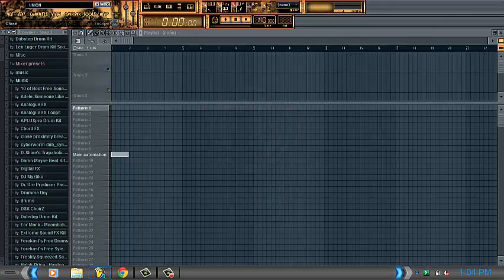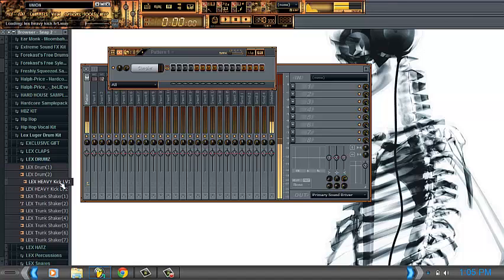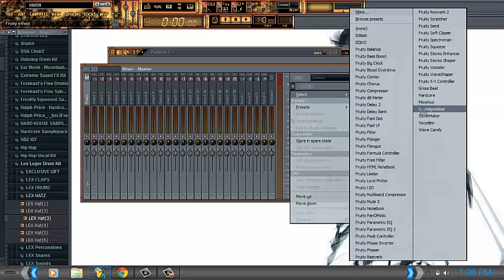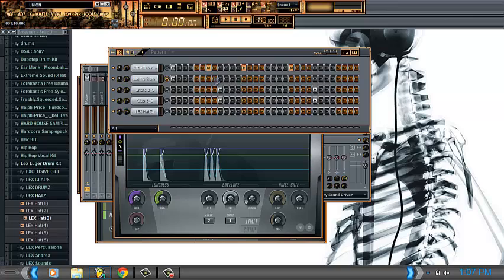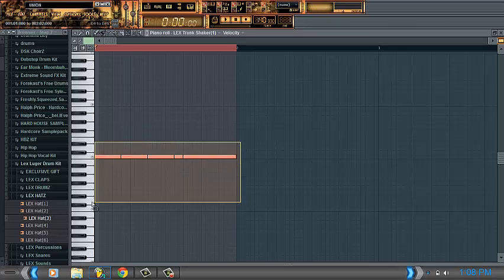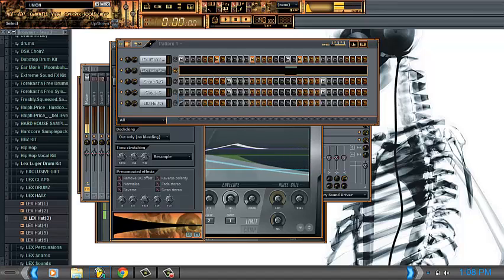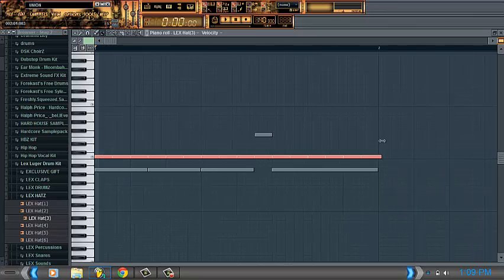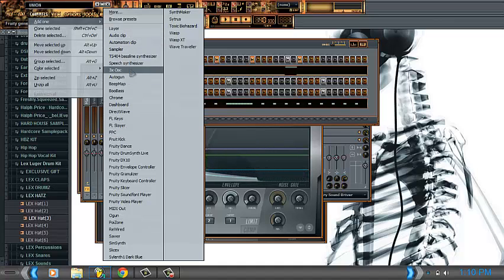Tutorial on Trap bass and Hi hat rolls FL Studio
Showing how I make my bass and rolls...